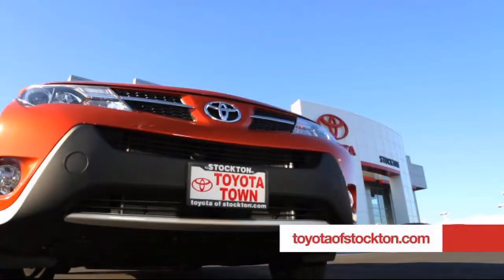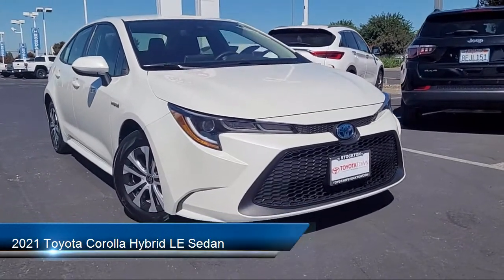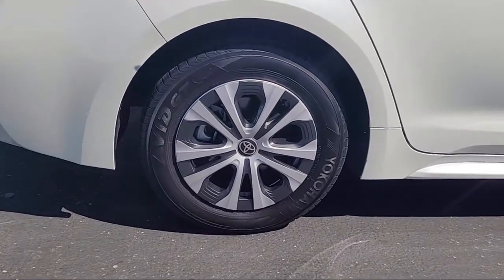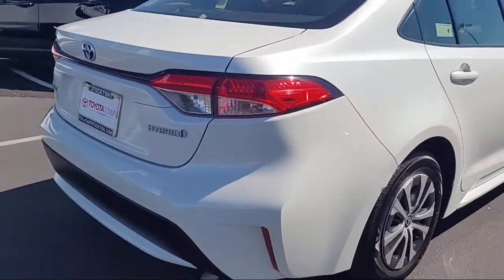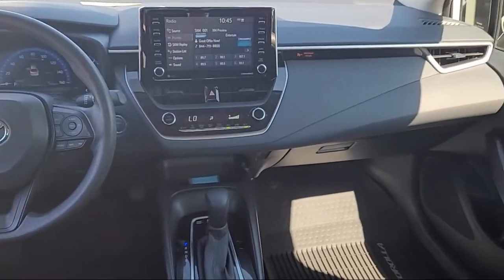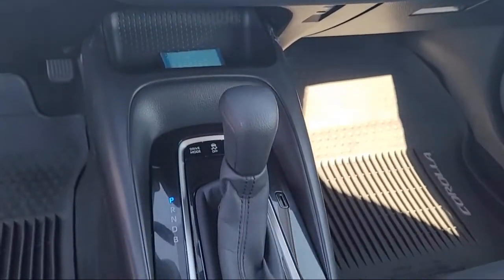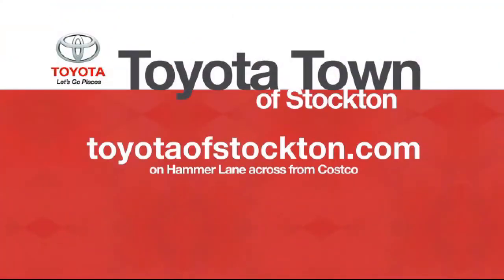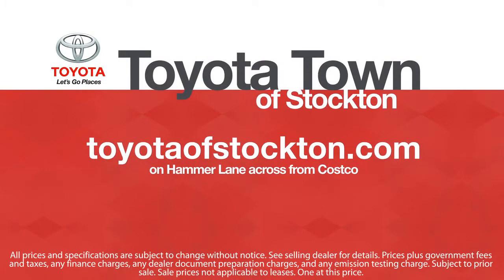2021 Toyota Corolla Hybrid LE Sedan Stockton Lodi Manteca Sacramento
2021 Toyota Corolla Hybrid LE Sedan Stock Number: 21213 Vin:JTDEAMDE1MJ014957.
Toyota Town
2150 E. Hammer Lane